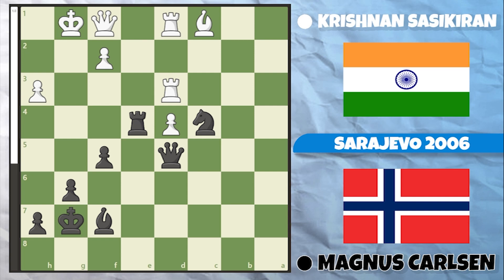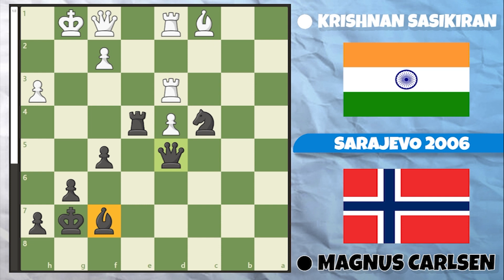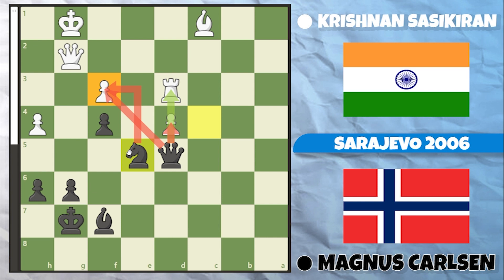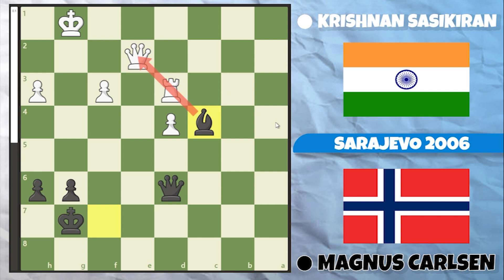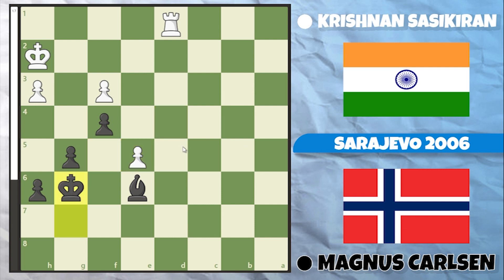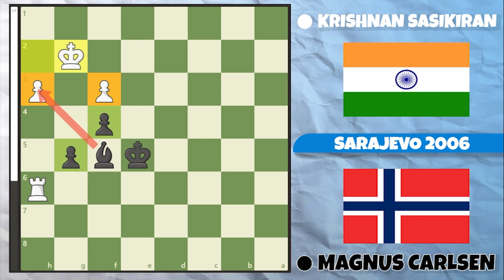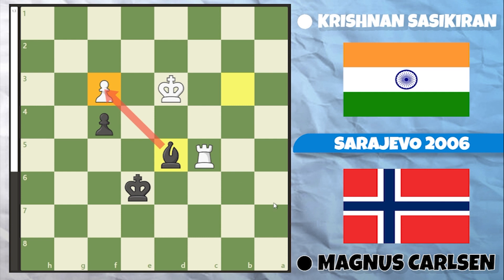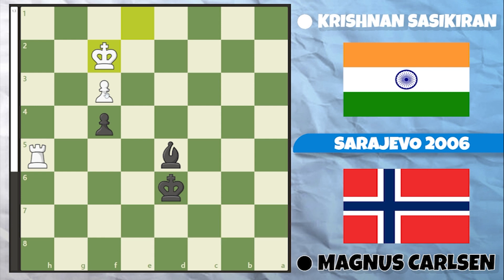Learn to DEFEND like Chess World Champion Magnus Carlsen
The current five-time World Chess Champion, four-time World Rapid Chess Champion, and six-time World Blitz Chess Champion is Norwegian chess grandmaster Sven Magnus En Carlsen. Since July 1, 2011, Carlsen has been ranked first in the FIDE global chess rankings, second only to Garry Kasparov in terms of the amount of time he has stayed at that position. The highest rating ever recorded is his top rating of 2882. In elite classical chess, he also holds the record for the longest unbroken run. Carlsen, who was once recognised for his aggressive play, has recently matured into a versatile player. He employs a number of openings to hinder opponents from preparing for him and minimise the value of beforehand.

Today we look at a game played in 2006 played against Krishnan Sasikiran where Magnus was able to defend and hold a lost middlegame/ endgame position.